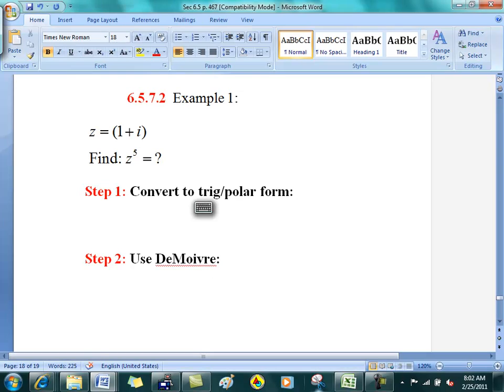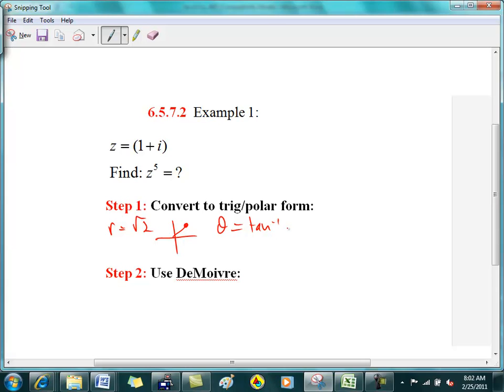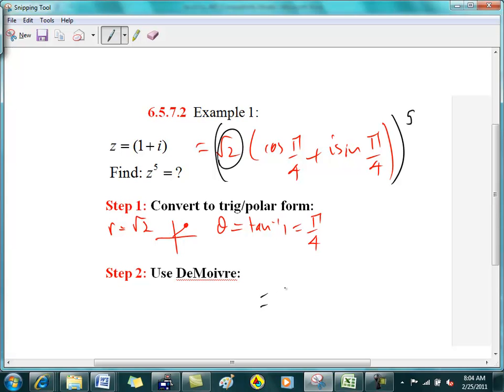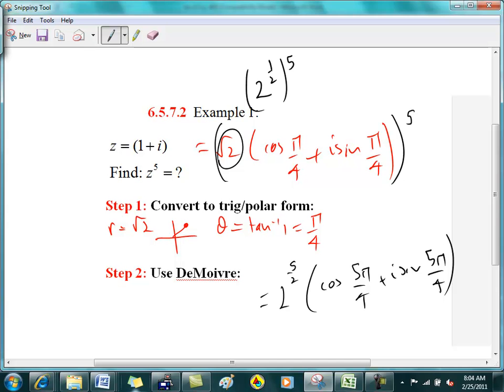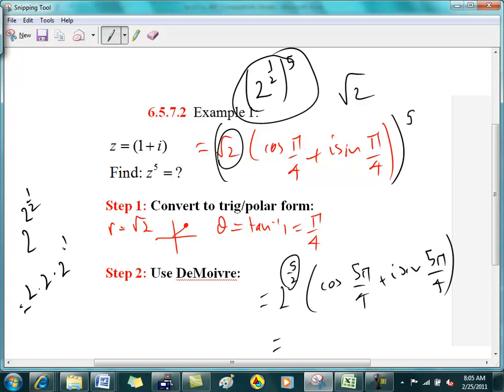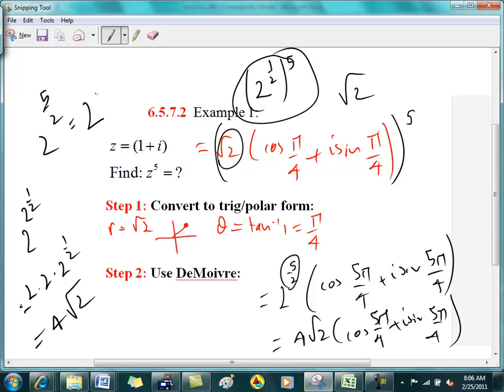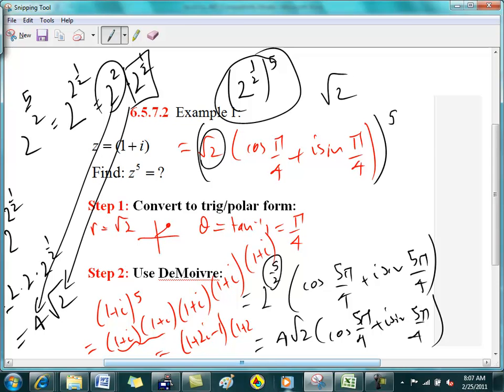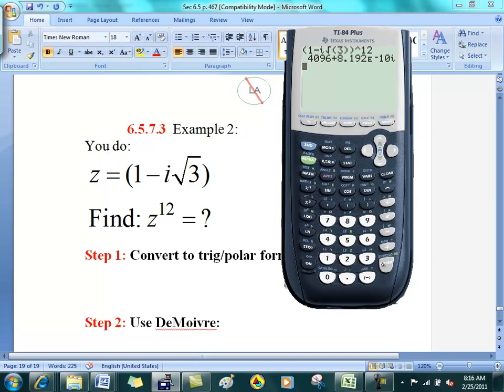5.5 day 3 part 3 of 3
De Moivre